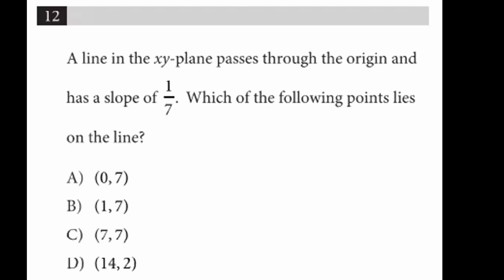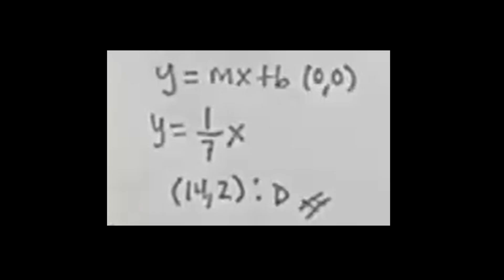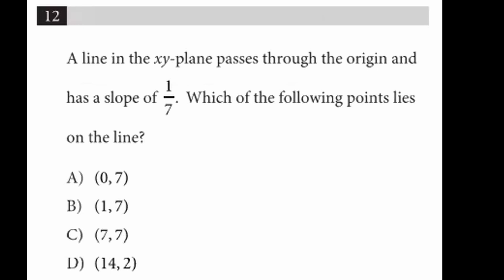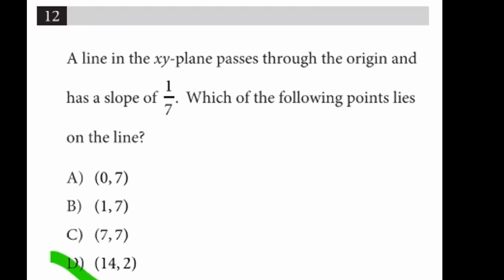Watch me solve this Actual SAT problem (in seconds)